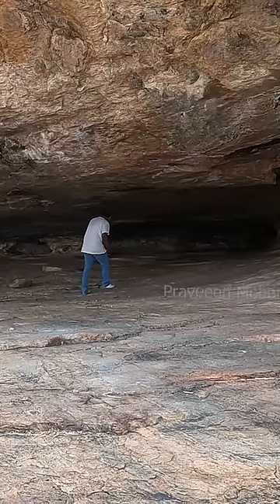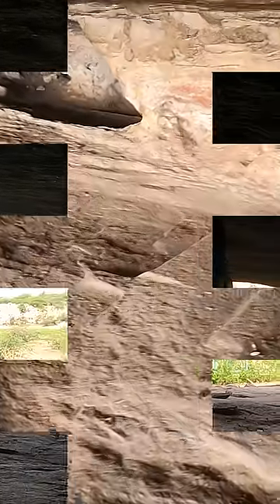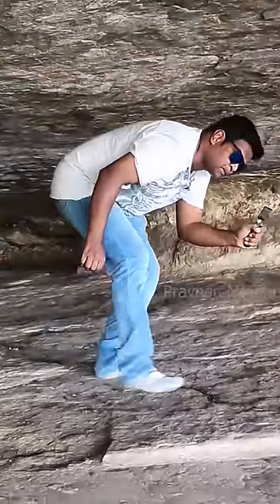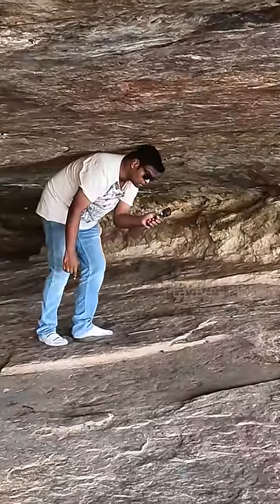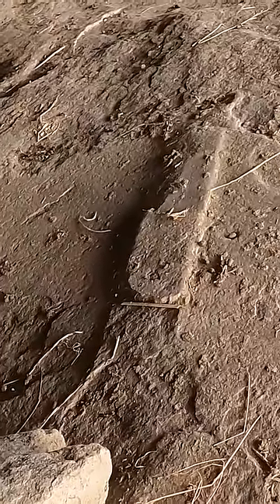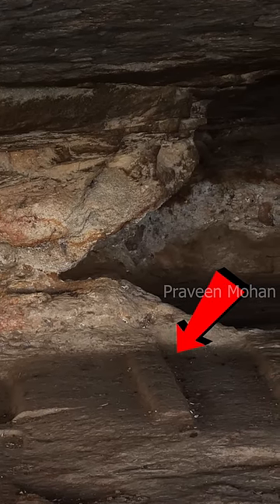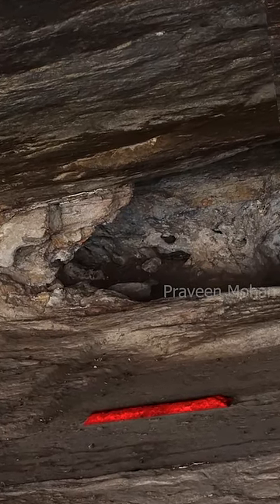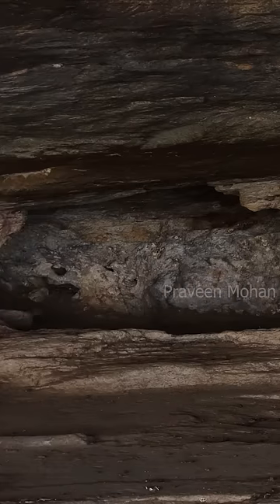What were these SO CALLED Beds Used For?